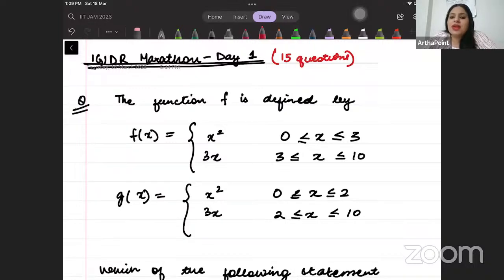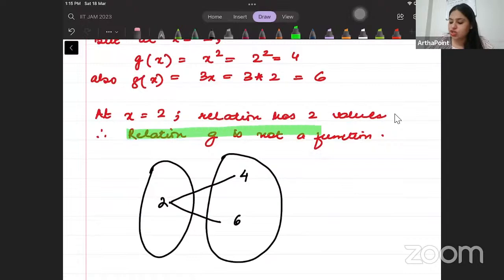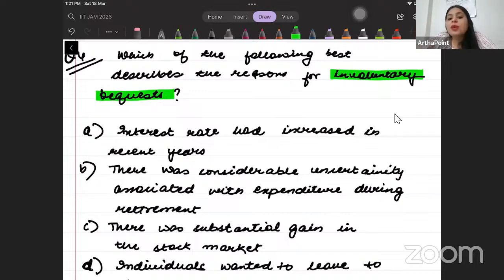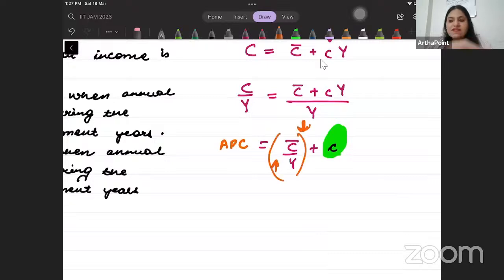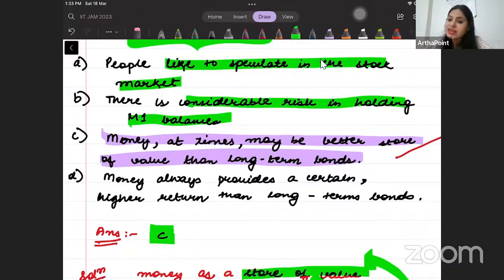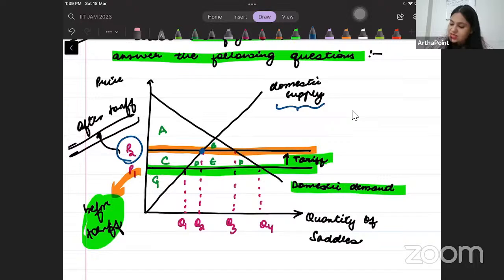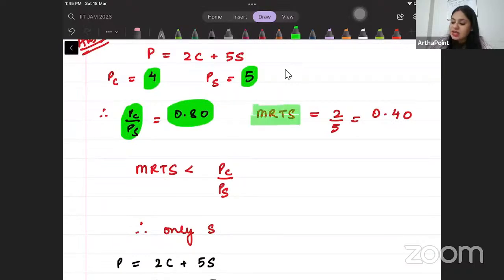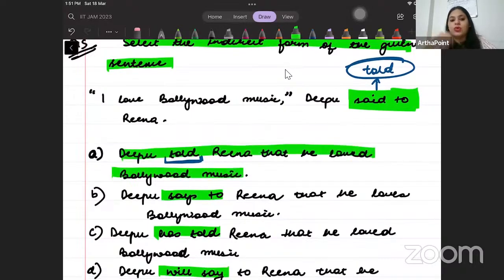IGIDR MSc Economics - Marathon | MA ECONOMICS ONLINE ENTRANCE COACHING| MA ECO ENTRANCE CLASSES